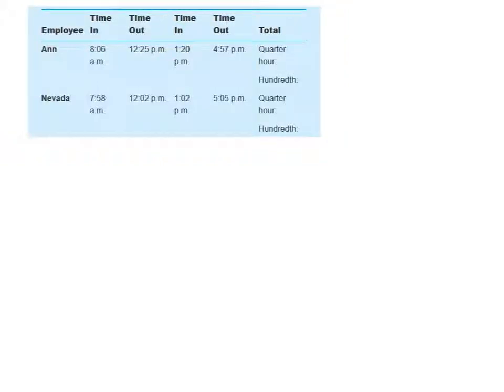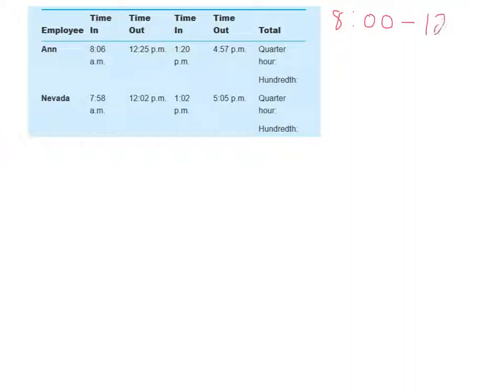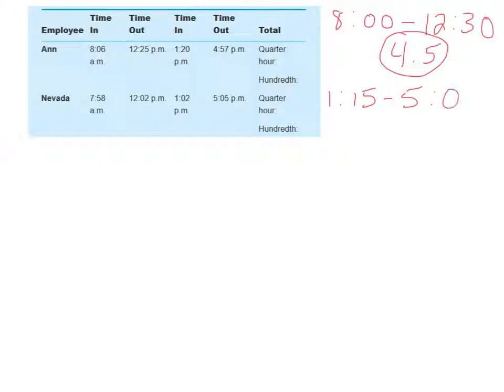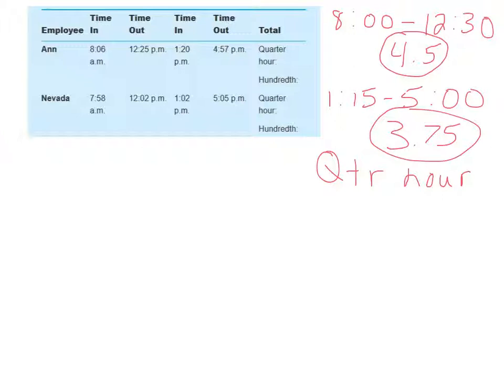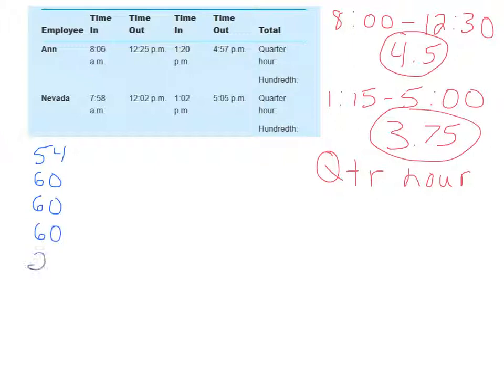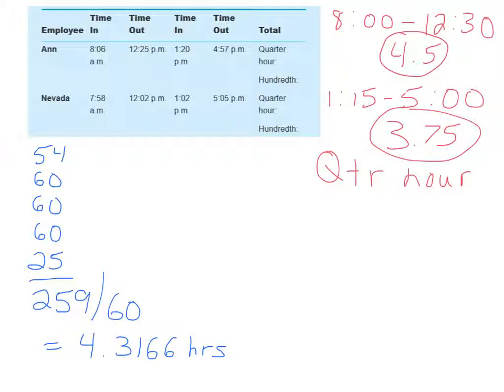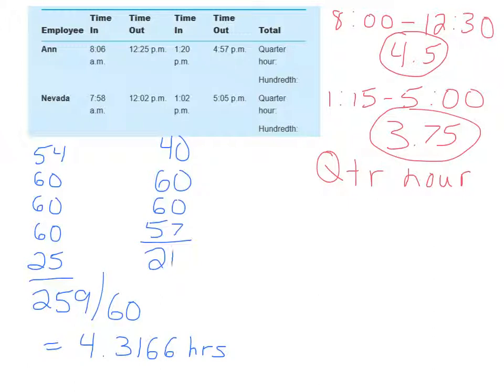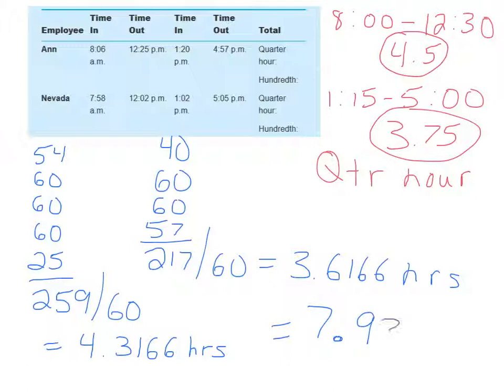Quarter hour vs hundreth system